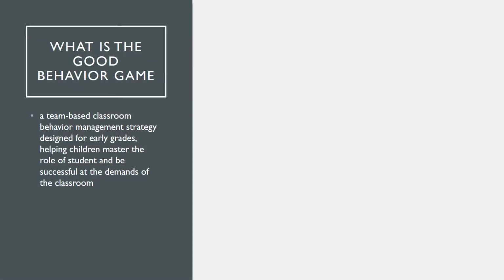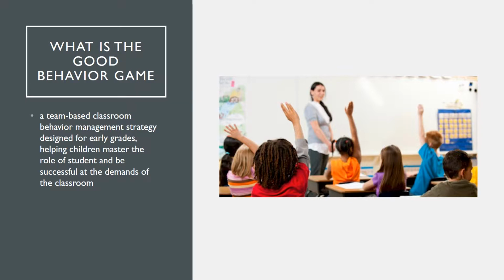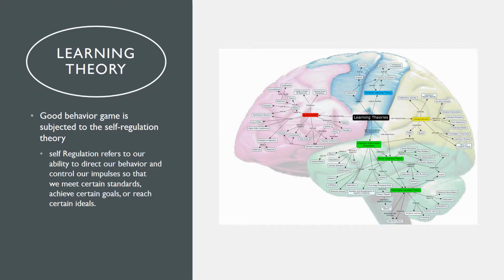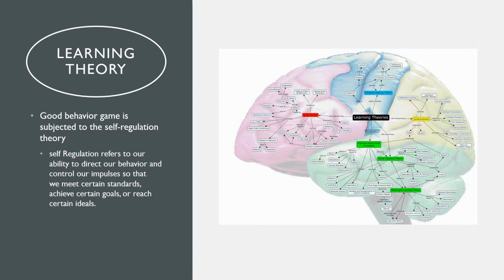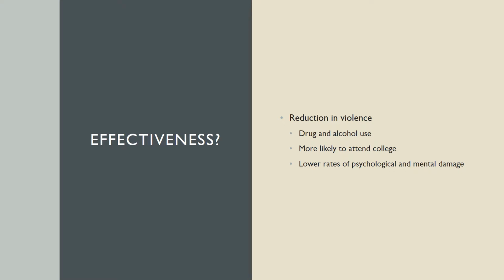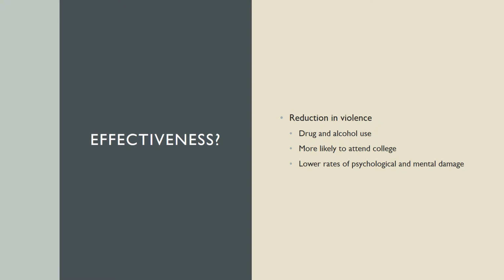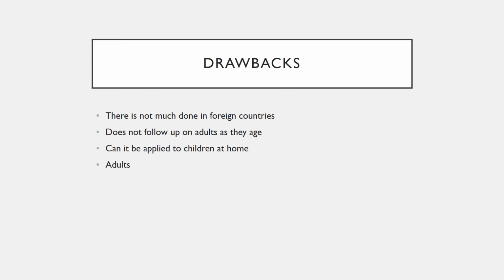The good behavior game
the learning theory university of north florida
angela mann